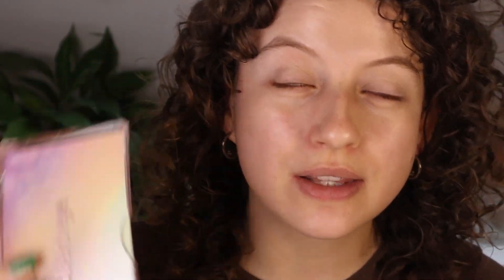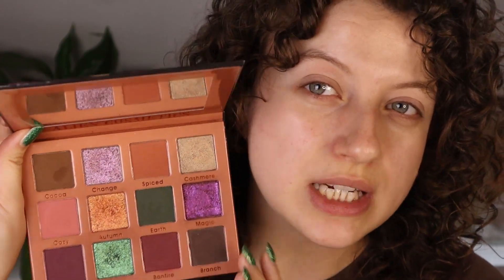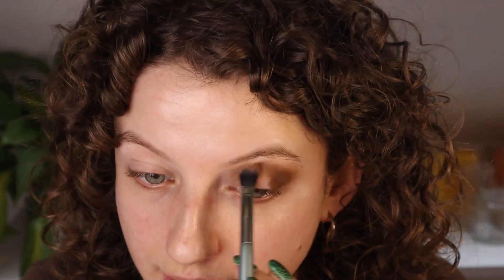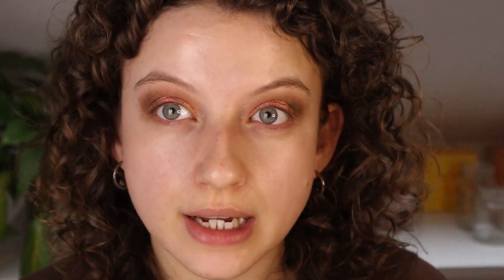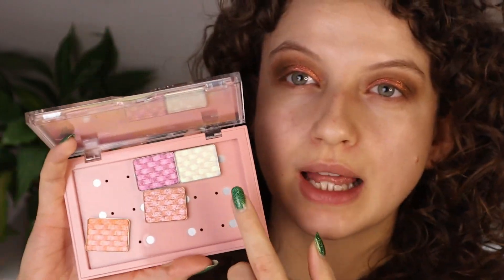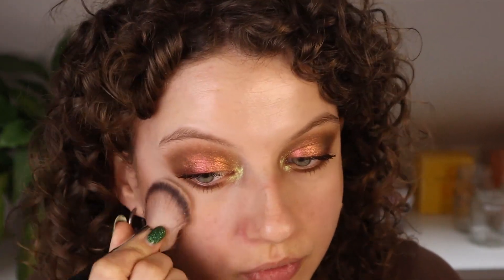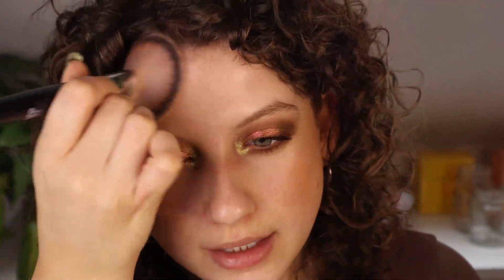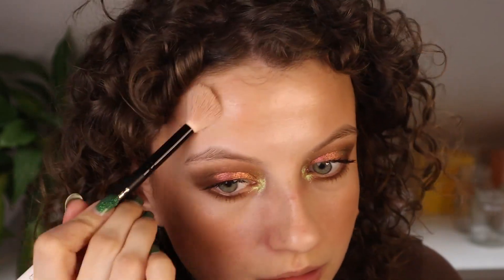FULL FACE OF NEW EXCITING MAKEUP / ODEN'S EYE JEWEL SHINE, KIKO MILANO POWERFUL LOVE, NEW CATRICE..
Hi everyone! In today's video I'm doing a look with a bunch of new and exciting makeup I recently got.

Products mentioned:
Oden's Eye Jewel Shine Maja, Judy, Lola, Olivia and Isabella
Catrice Cheek Flirt Face Stick in Rock'n'Rose
Catrice All Over Glow Tint 020 Keep Blushing
Kiko Milano Powerful Love Duo Lip Color & Gloss 03 Mauve Jade
Bperfect Cronzer in Sand
Bperfect Shape and Define Stick Maple
Colourpop Lip Liner Ashton
Unearthly Cosmetics Fall Magic
Revolution Pro Lustre Blusher in White Rose

About me
Age: 26
Skin type: normal/dry, very sensitive
Skin tone: fair/light, neutral/cool (light summer)
Nationality: Dutch
Camera: Canon M50 Mark II
Editing software: Davinci Resolve